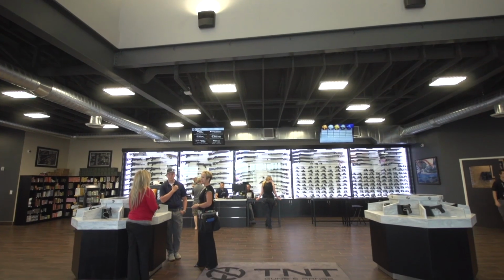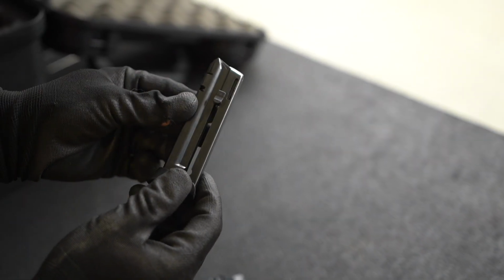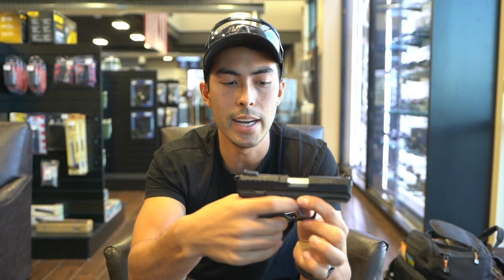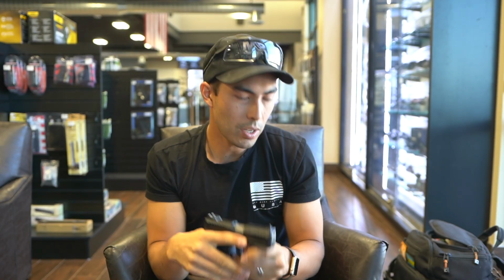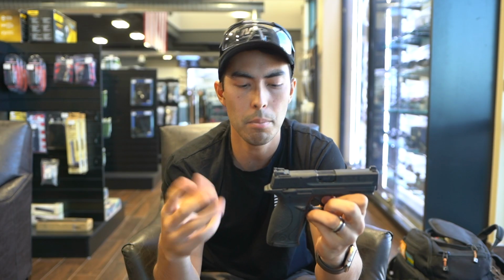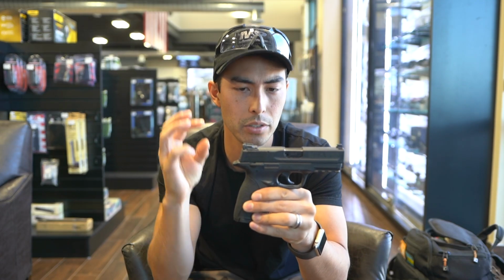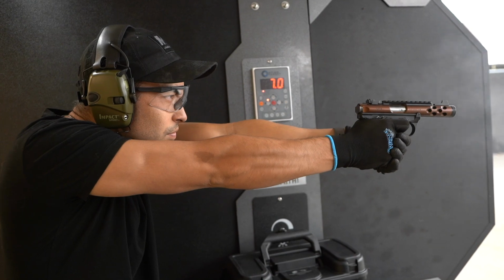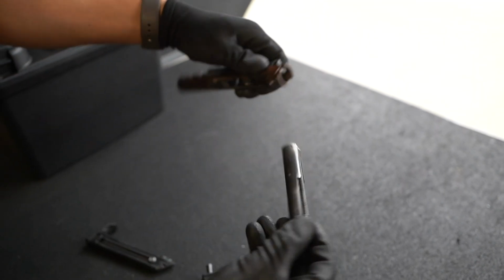Top 3 BEST 22 LR Handguns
And Get 200 💰 Gold, And a Protective Shield for FREE. Join my clan: GLShooting

Like my shirt?